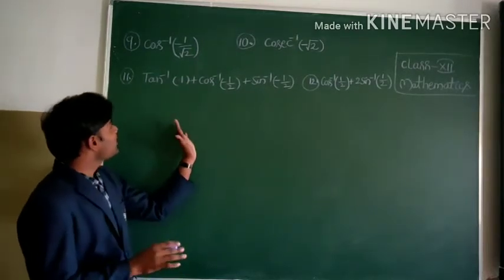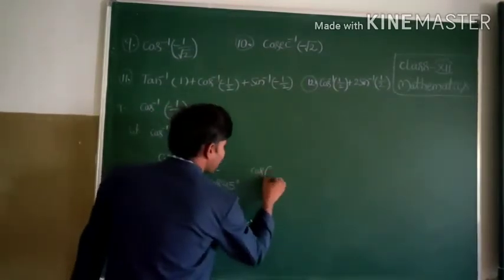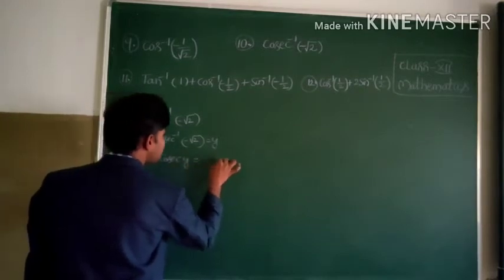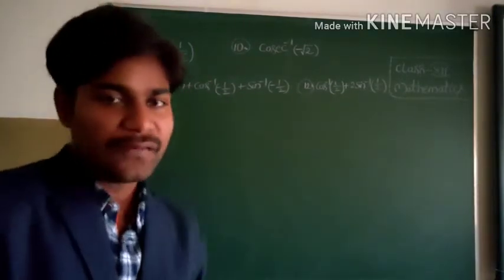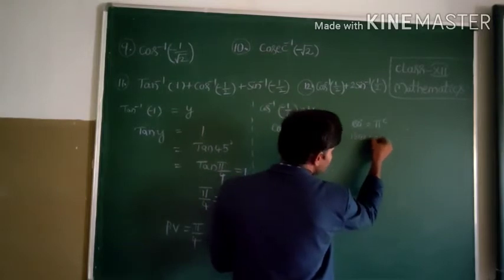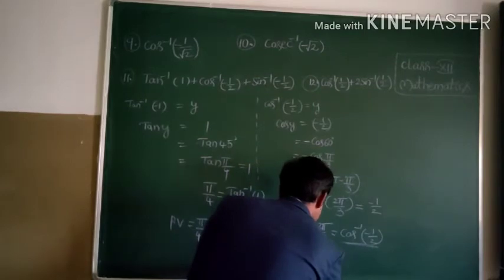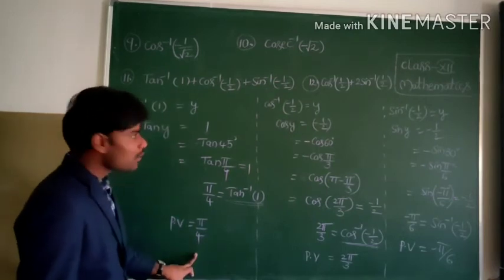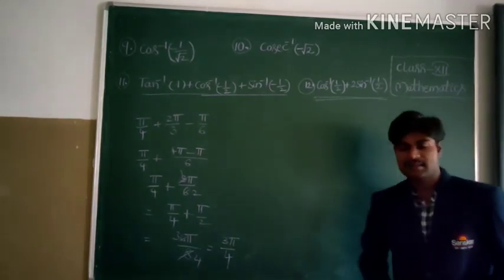Class 12 Mathematics Chapter 2 Part 5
This video covers the problems in ex2.1 in Inverse Trigonometric Functions